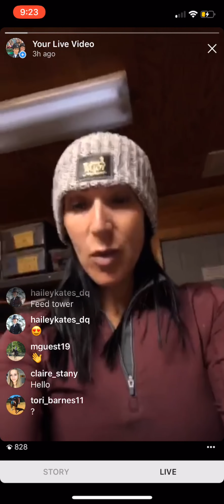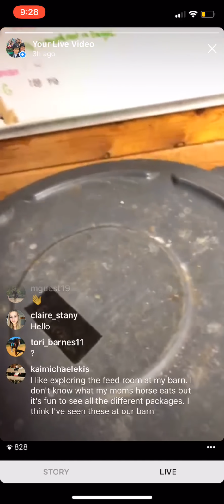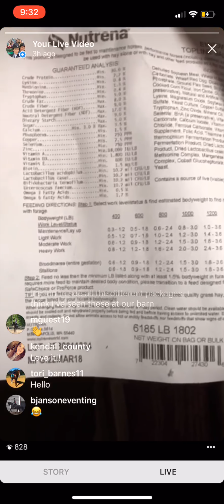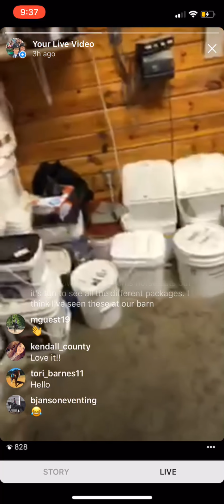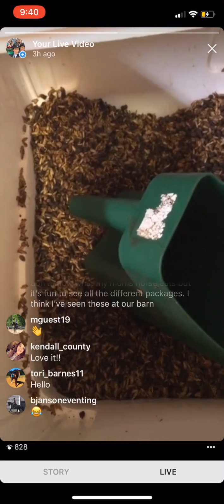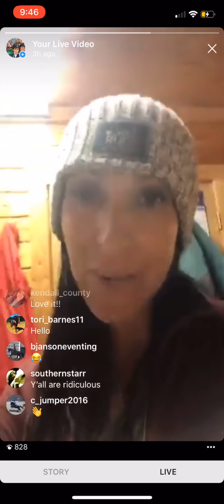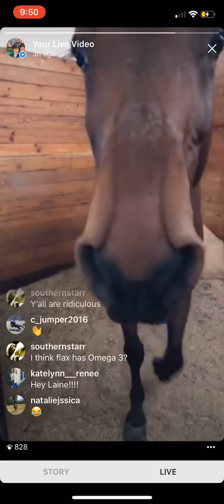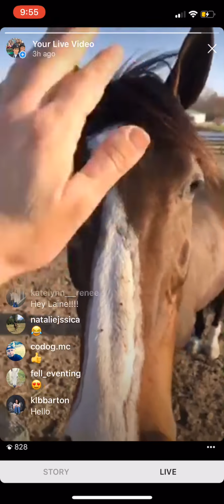LAE LIVE FEED ROOM NUTRENA & PLATINUM and more!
Excuse the unprofessionalism, IG didn't allow me to save the LIVE when it finished so was forced to record it later over my phone, hence the texts and snaps :)